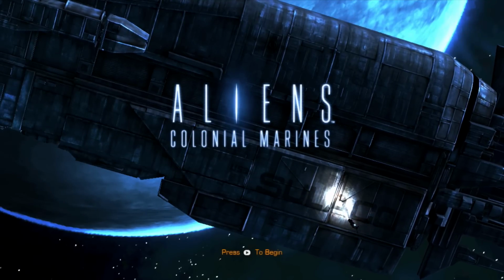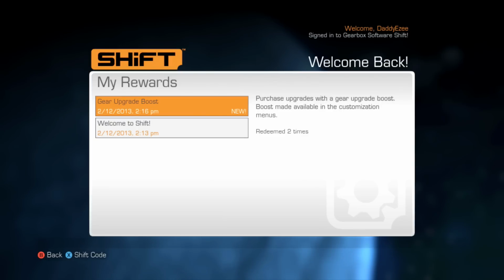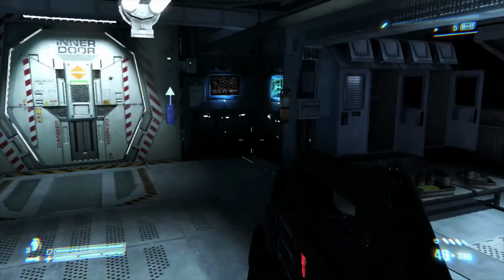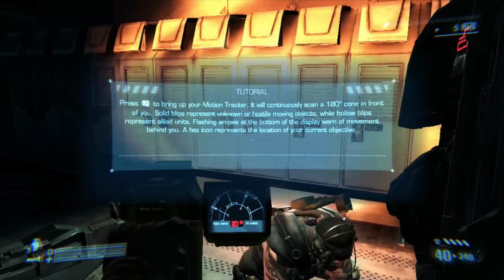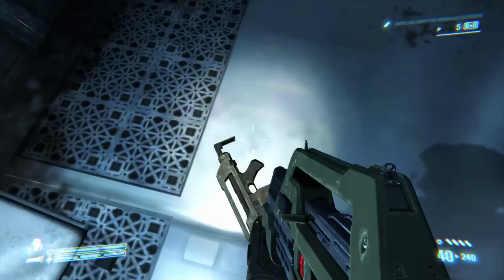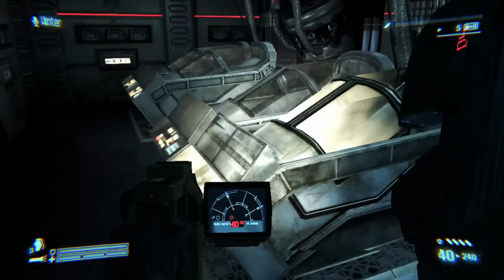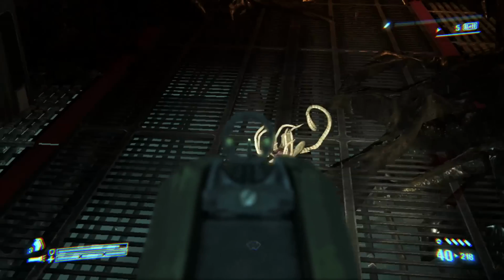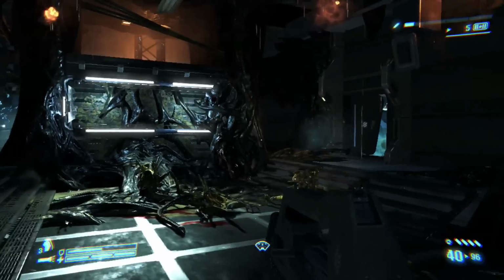Aliens Colonial Marines Gameplay with live Commentary Part 1